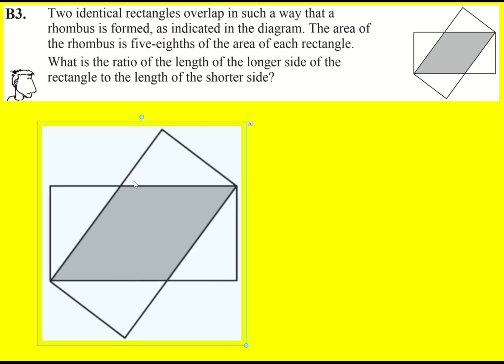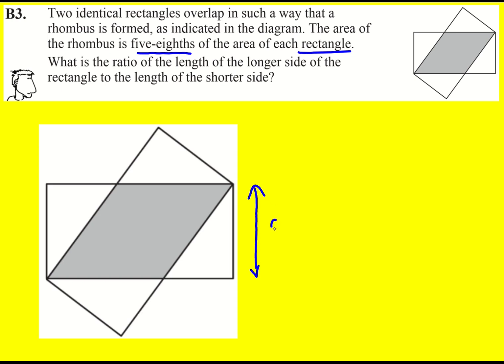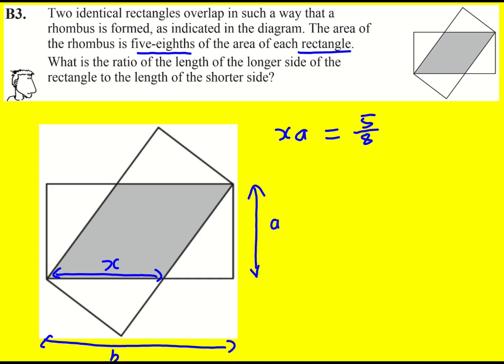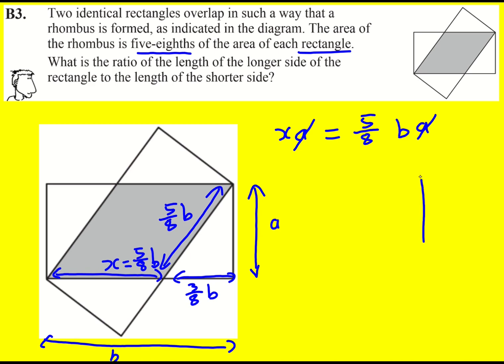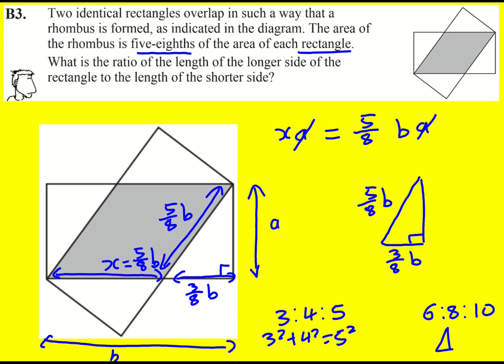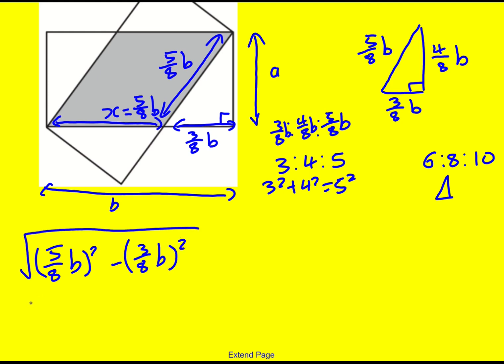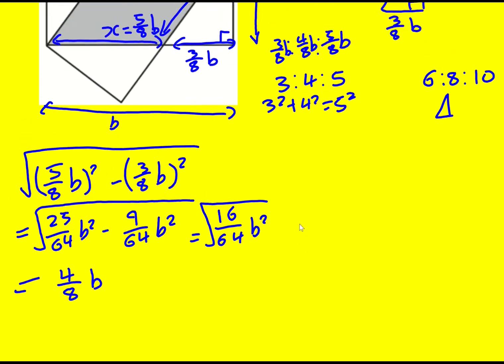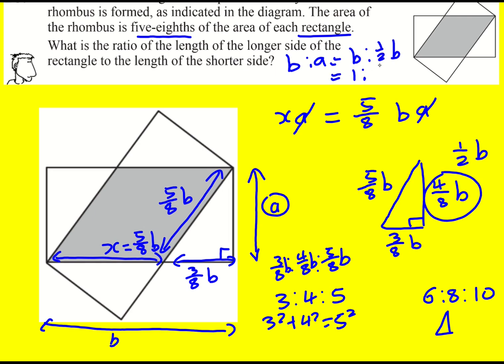JMO 2017 qB3 (UKMT Junior Maths Olympiad)